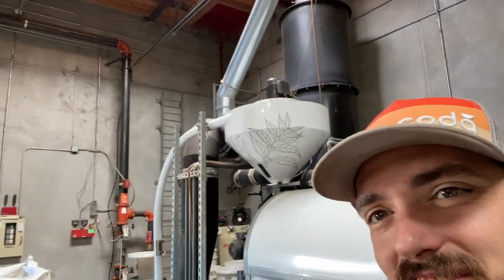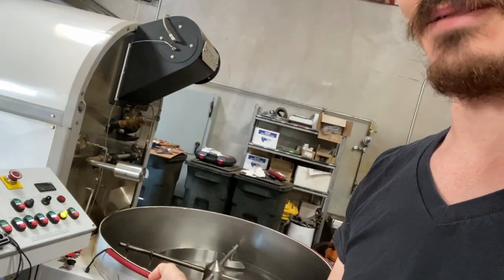Let's Talk About A.I. Art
➤➤ Find Me Here:
My books